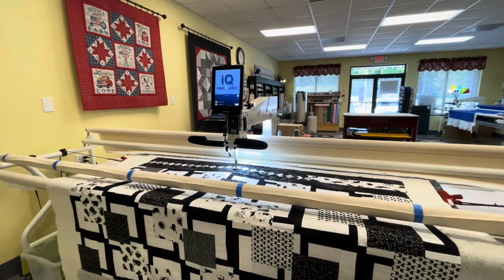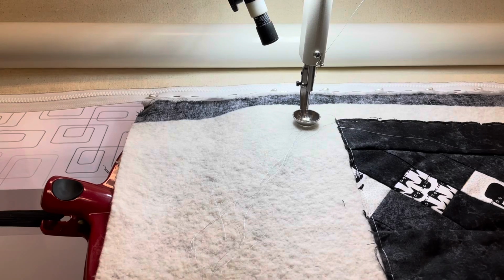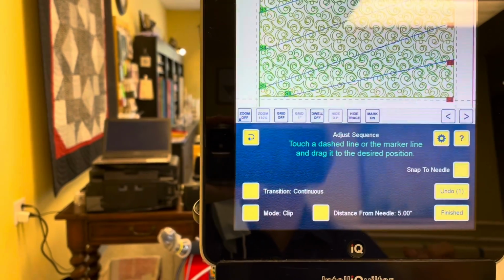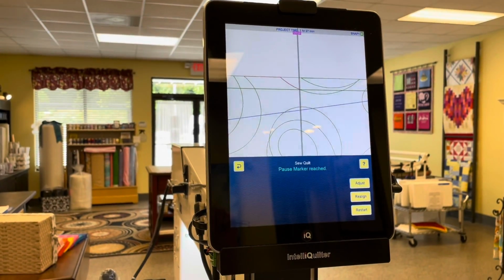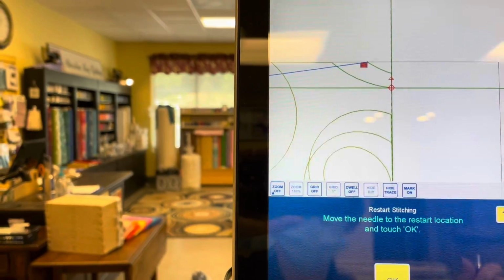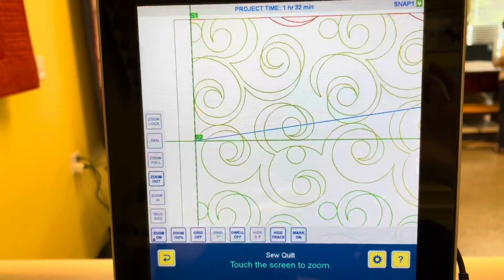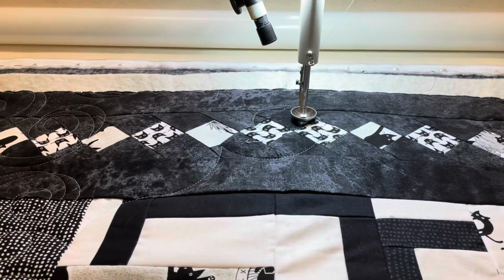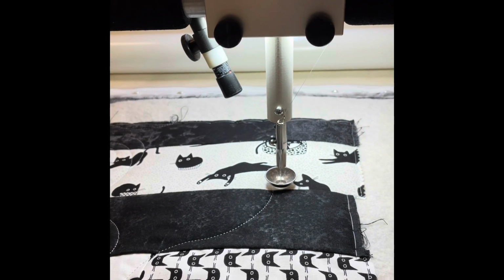Intelliquilter Tutorial on using the Adjust Feature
Join Sheridan for this tutorial with Intelliquilter.
Adjust the edges and include a pause marker to allow Intelliquilter to assist you! Never quilt too far off the edges or stop short of the quilt you planned. Adjust is the perfect answer and it so easy.
Sheridan Carter is a rep for Intelliquilter and APQS. Contact her for more information at Sheridan Kay Quilting in Hendersonville, NC